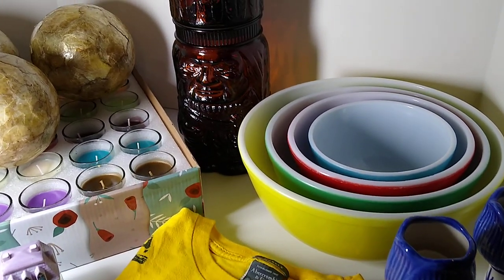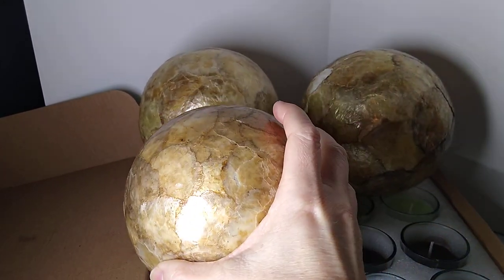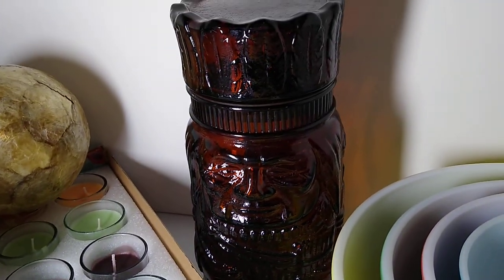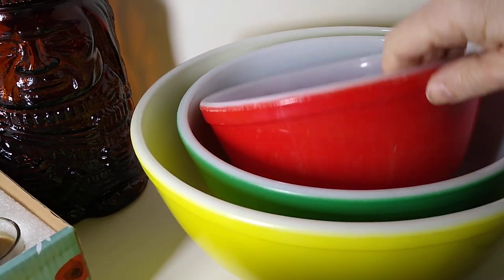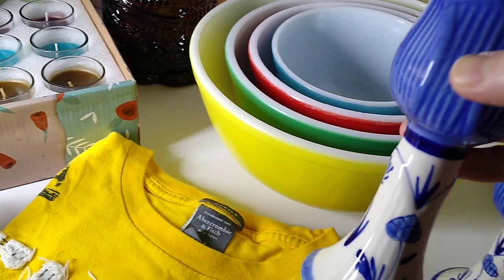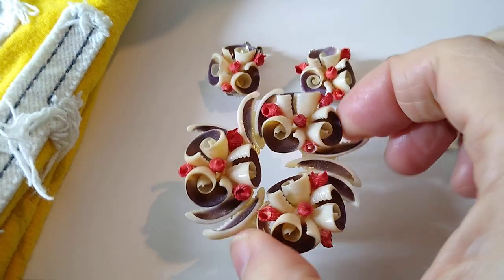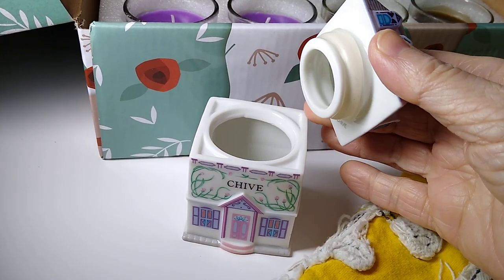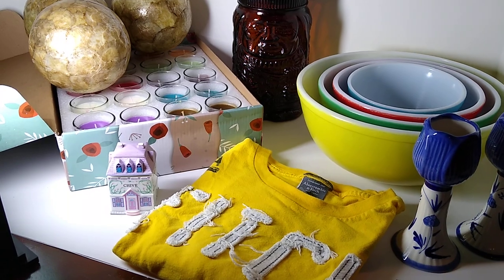What SOLD!💙 Thrifting for Reselling 💙😯 ebayreseller 💙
9! 💙 items bought and paid for this weekend!💙